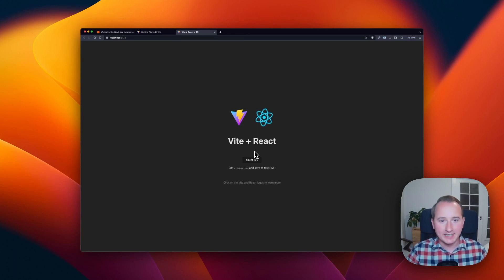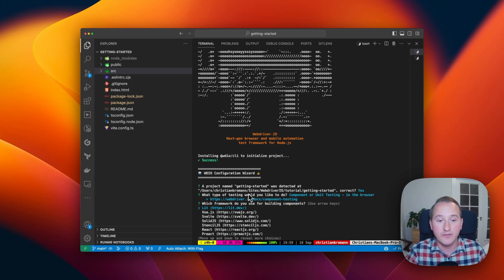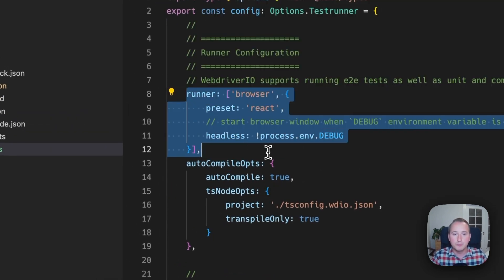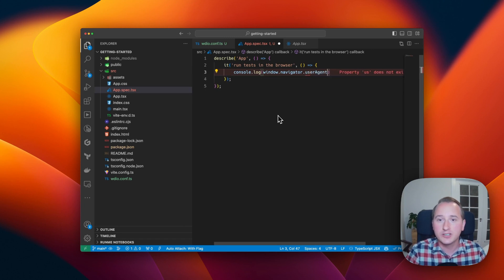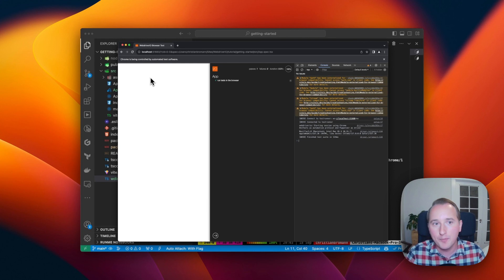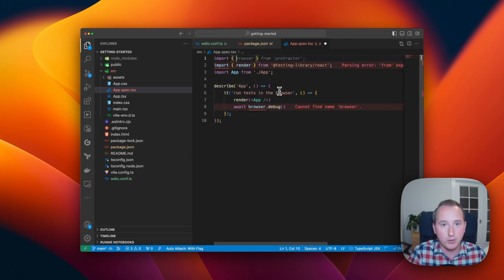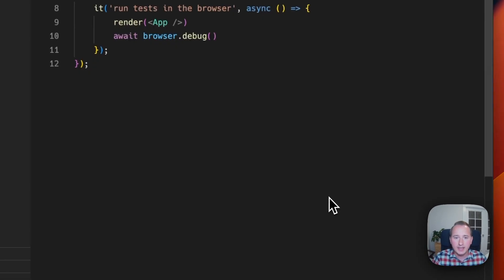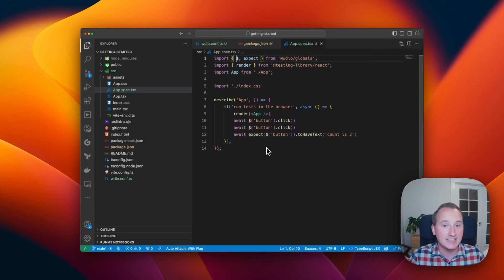WebdriverIO Tutorials: Getting Started with WebdriverIO Component Testing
In this tutorial lead maintainer Christian Bromann will walk you through how to setup your project to run component tests with WebdriverIO.